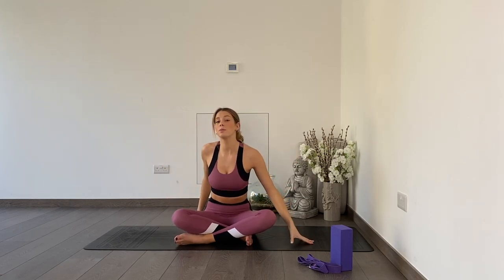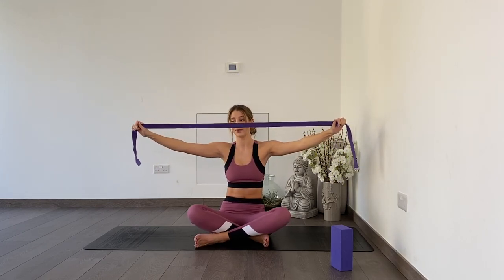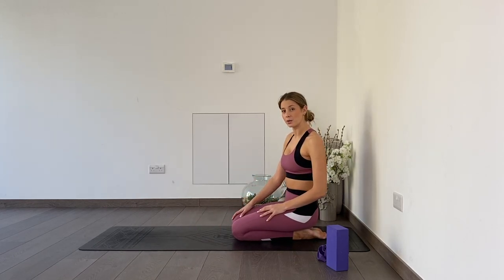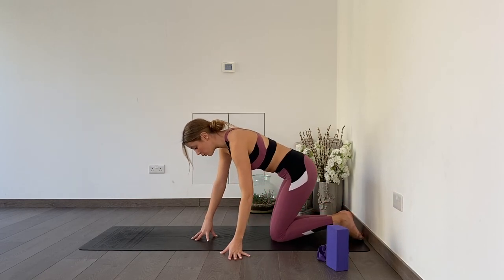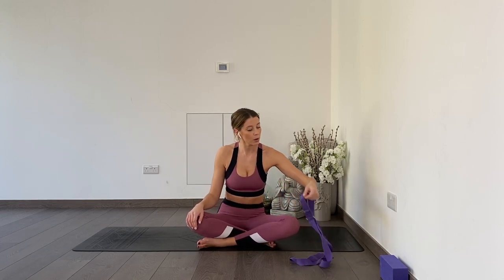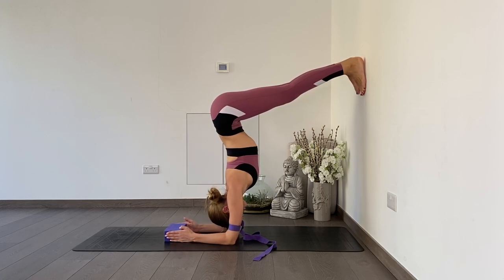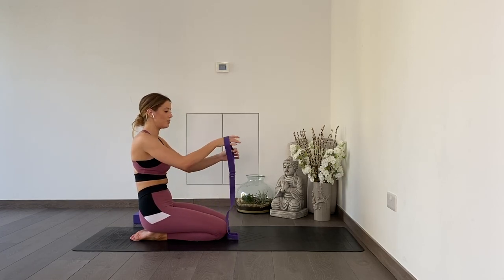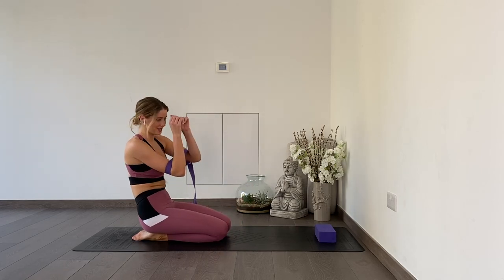HOW TO DO A FOREARM STAND FOR BEGINNERS - Tips and Tricks for Pincha Mayurasana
This video is a tutorial for Pincha Mayurasana also known as Forearm Stand. It is designed to give you all the tips and tricks I used to build strength and flexibility for this pose. It is for those of you who have never tried a forearm stand or those who have tried but can't quite master it yet.

Outfit:
Silou London